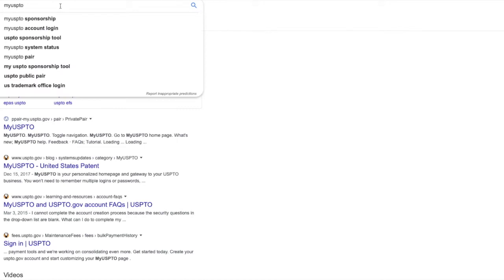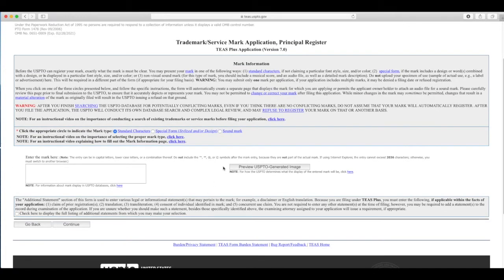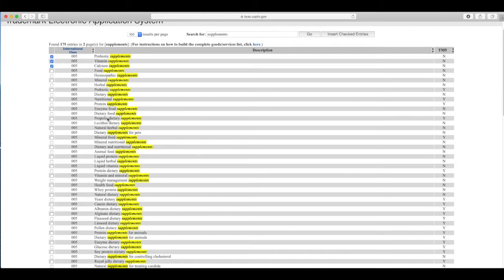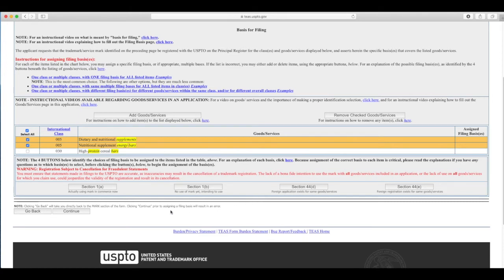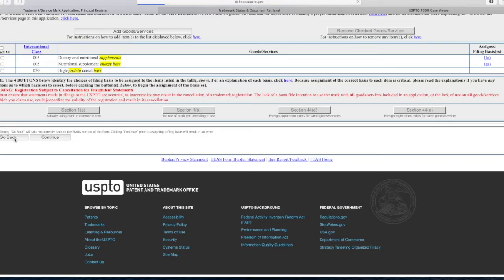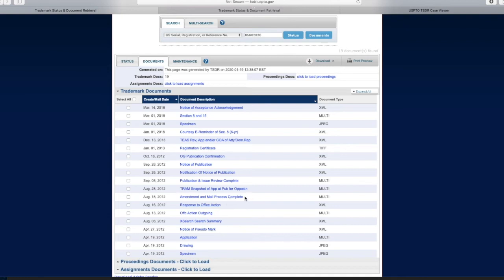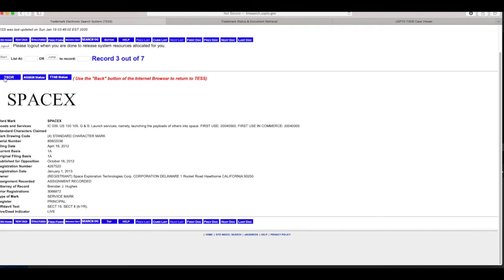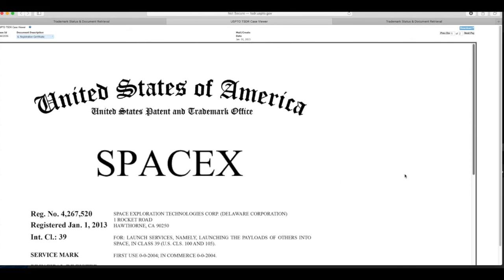How to Trademark your Brand or Logo: Step-by-Step Guide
Topics covered include: how to navigate the USPTO's TEAS (Trademark Electronic Application System) website to apply for trademark registration, what are and how to search for classes of goods or services, what are bases for registration (1A or 1B), how to search for past applications using TESS (Trademark Electronic Search System) to view completed applications or office action responses.

Viewing this video does not create an attorney-client relationship between the viewer and the author. All liability with respect to actions taken or not taken based on the content of this video are hereby expressly disclaimed. The content of this video is provided "as is;" no representations are made that the content is error-free.